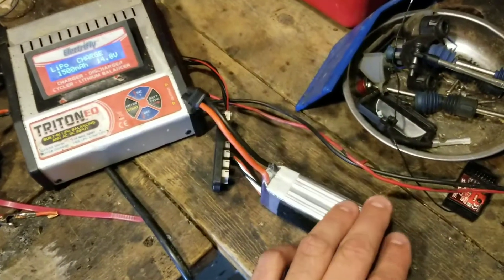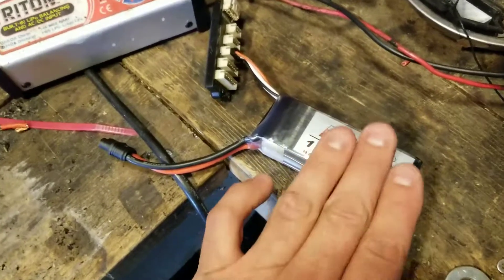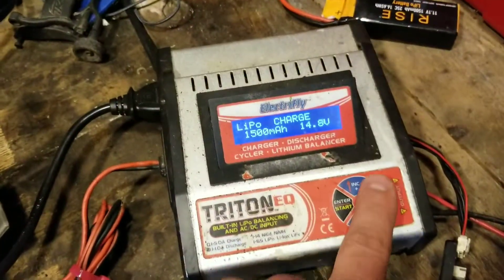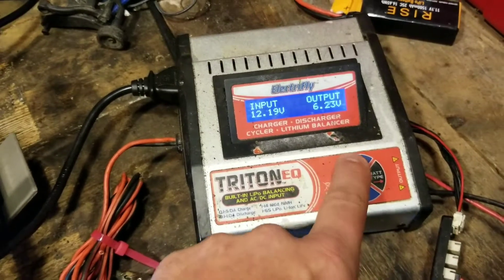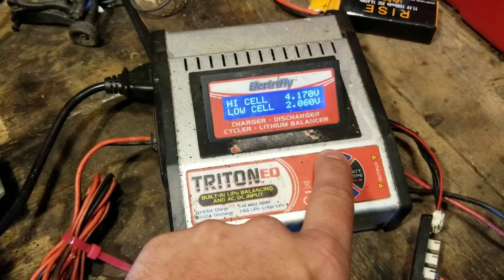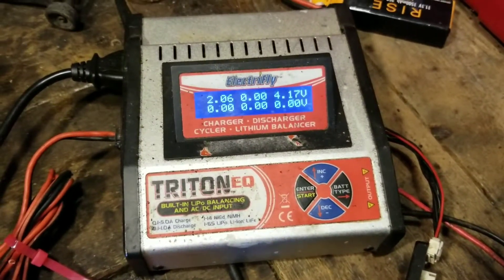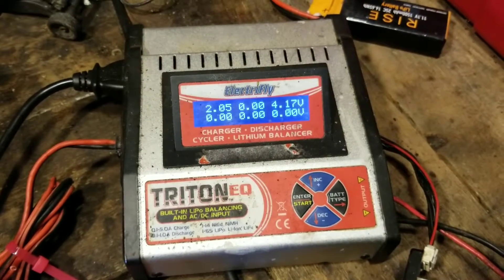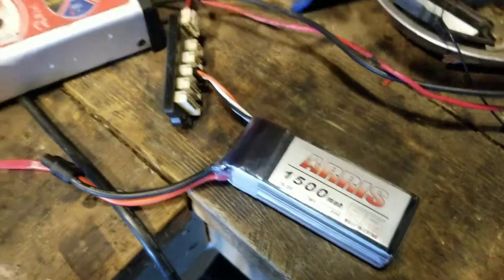Arris 1500mah 14.8v battery.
Receive my new drone today but the battery will not take a charge it has a dead cell.